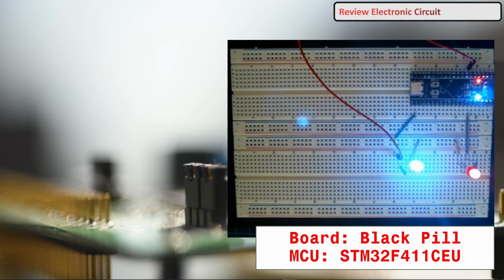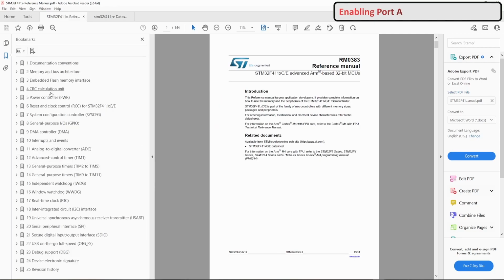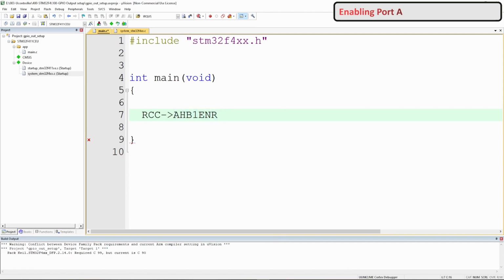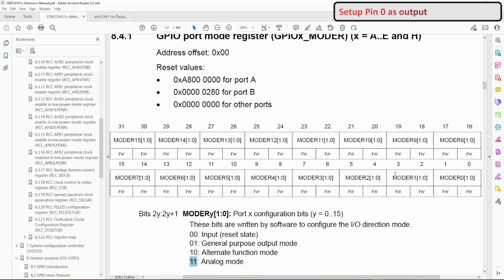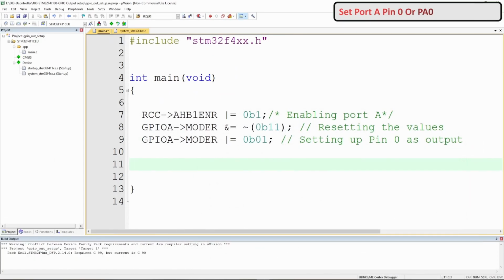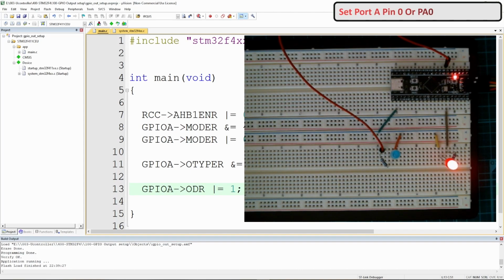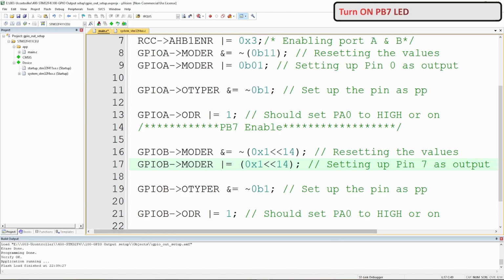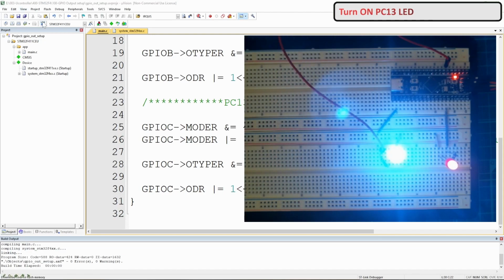100 - STM32 Tutorial: Bare Metal GPIO Pin Output & LED Control from Scratch with Keil uVision 5 🚀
Master STM32 GPIO pin output setup and LED control from scratch in this comprehensive tutorial. We'll cover bare metal programming with Keil uVision 5 and show you how to control LEDs like a pro! 🛠️🌟

In this video, we'll guide you through the process of setting up GPIO pin output and controlling LEDs from scratch in STM32 using bare metal programming with Keil uVision 5. Perfect for both beginners and experienced developers, this tutorial will expand your embedded systems knowledge and help you create robust applications.

Don't forget to like, comment, and share this video with aspiring embedded systems developers and anyone looking to master STM32 GPIO pin output setup and LED control from scratch using bare metal programming with Keil uVision 5! 🚀

🎯 What to expect:

00:00 - Introduction

01:02 - Review Electronic Circuit

02:27 - Enabling Port A

04:54 - Setup Pin 0 as output

16:51 - Set Port A Pin 0 Or PA0

21:26 - Turn ON PB7 LED

27:00 - Turn ON PC13 LED

30:25-  Summary

✅ Key Features:

Comprehensive guide to STM32 GPIO pin output setup
LED control from scratch
Bare metal programming with Keil uVision 5
Perfect for both beginners and experienced developers

STM32 Tutorial
GPIO Pin Output Setup
LED Control
Bare Metal Programming
Keil uVision 5
Embedded Systems